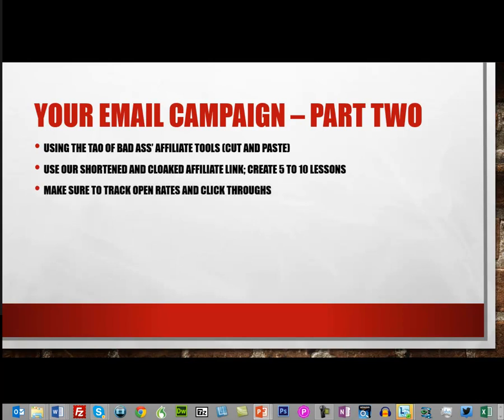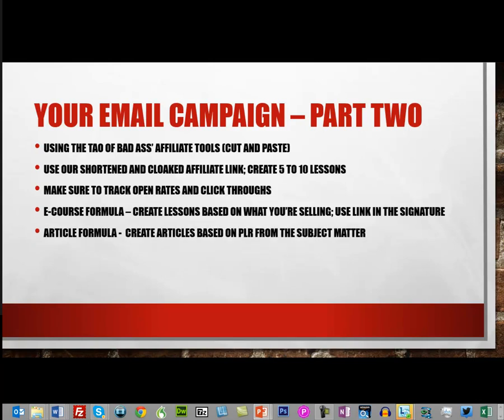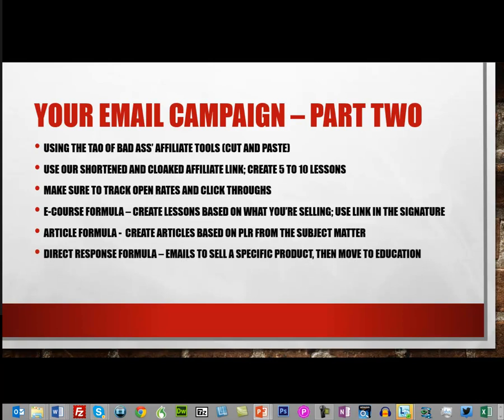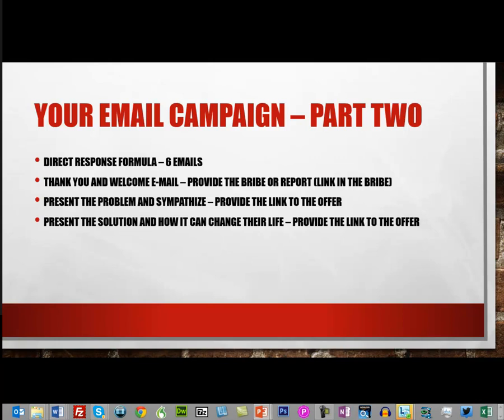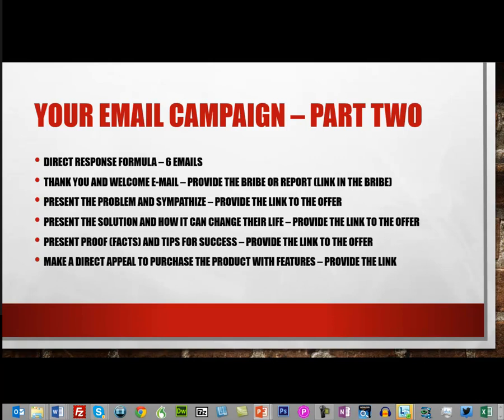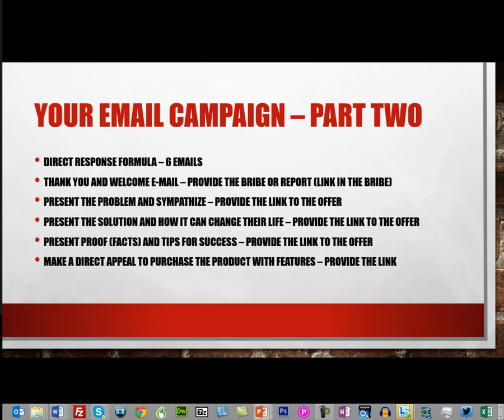Commission Blueprint V2 - 20 Setting Up The Email Campaign Part Two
The main reason behind this growing popularity of affiliate marketing is the fact that affiliate marketing is thought to be some kind of business in which you don't need to do anything and you can earn huge amounts of money overnight.

What you need to do is just to place the ads of merchants on your website and when a visitor clicks on it, you are paid. So, literally you don't have to do anything. But are you really sure about it?

If you think that you can earn money without doing anything then please come out of dreams. There is nothing in the world which can be had for nothing. You have to put effort towards it.